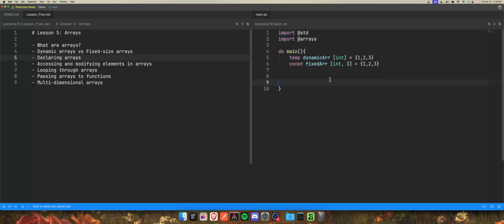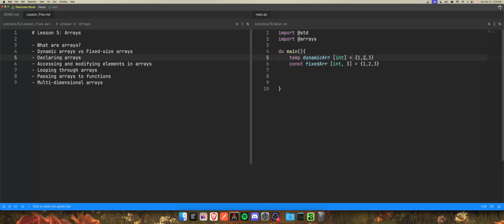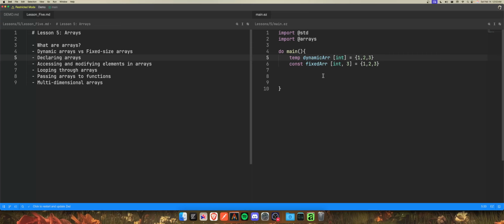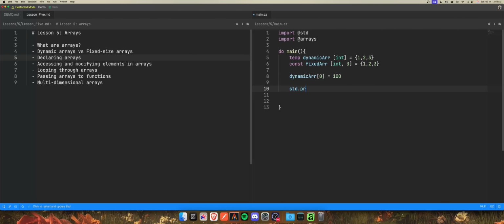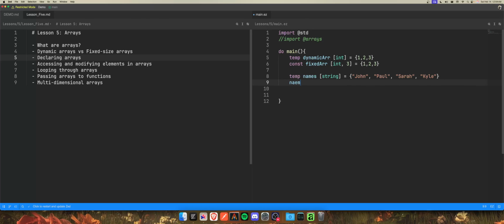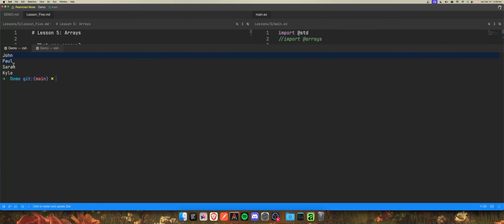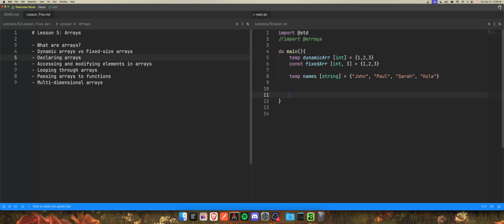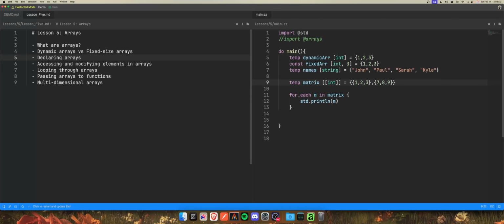Learn Programming With EZ Lang: Arrays